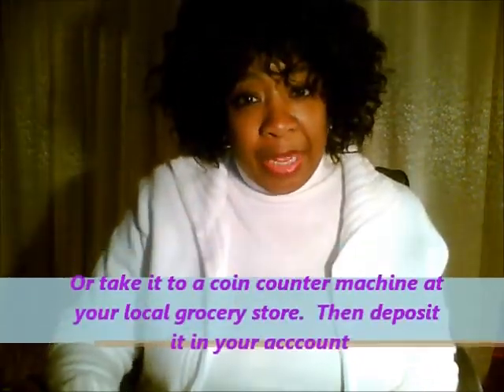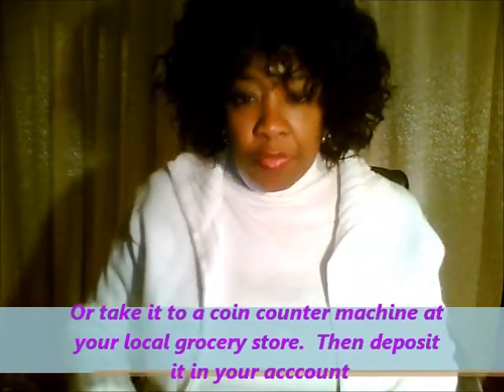February 2011 Pay Your Self First Total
Feb. challenge has come to an end.  Time to wrap up your money and take to the bank.